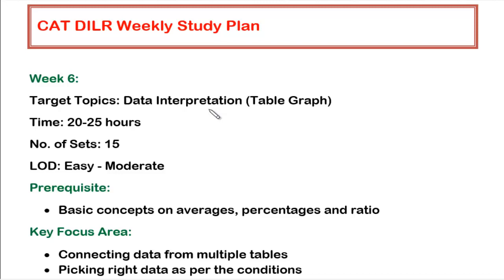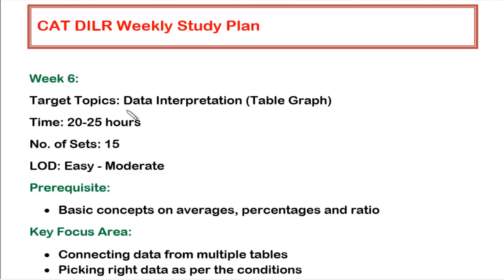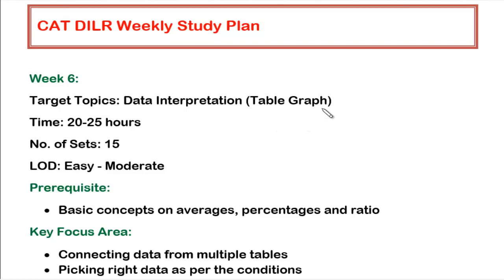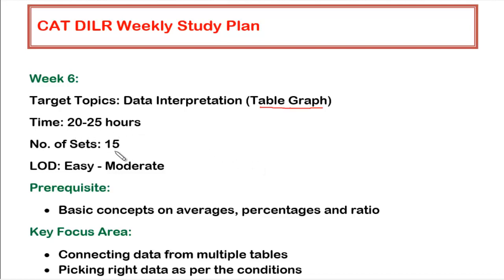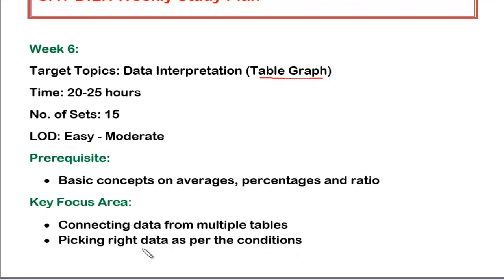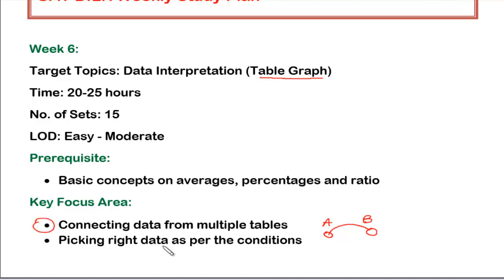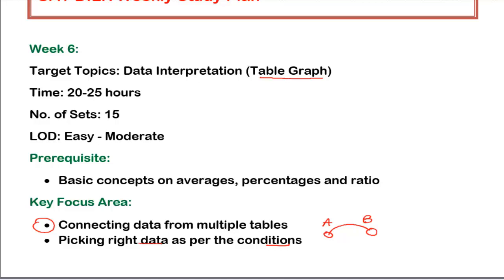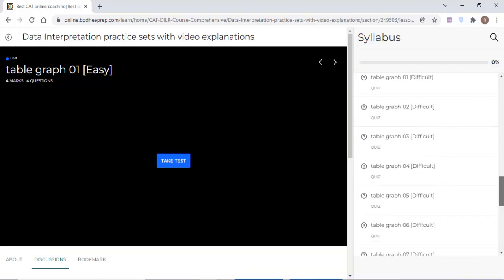CAT DILR (Logical Reasoning and Data Interpretation) study plan- Week 6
There is no prescribed official syllabus for CAT DILR. This makes the preparation for DILR not only difficult but also time consuming because learners don't know where to start from and where to end. Since we provide LRDI courses to CAT aspirants, we thought of coming with study plan that first introduces you to basic LRDI sets and then the moderate and high difficulty ones. The order in which one studies LRDI is very important. If you start with very difficult sets, you are likely to get demotivated. The best way to prepare for this section is to start with the easy types of set first and then move to the more difficult ones.

This video focuses on what a learner should do in the first week of his DILR prep and what kind sets he should solve.

To enroll for our LRDI course or for our comprehensive CAT course, you may